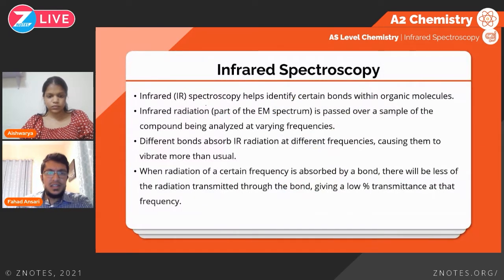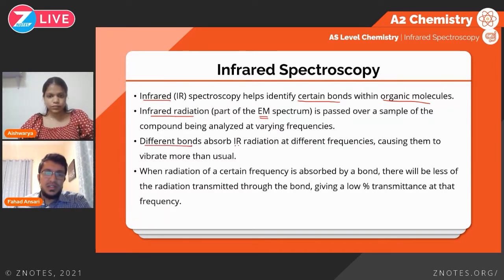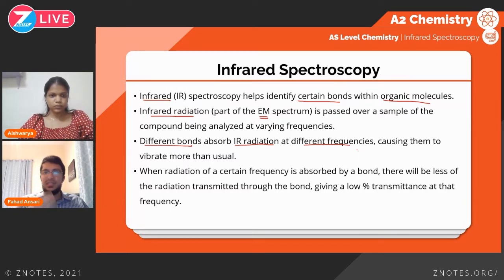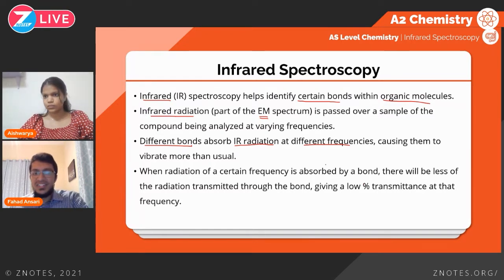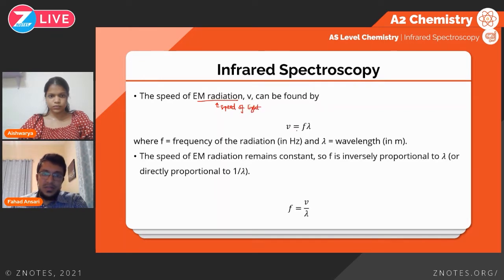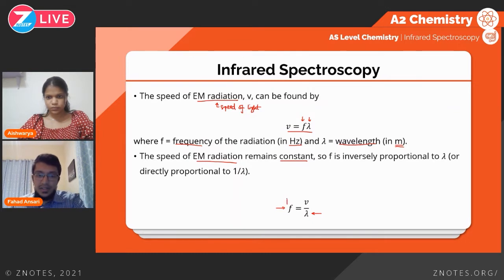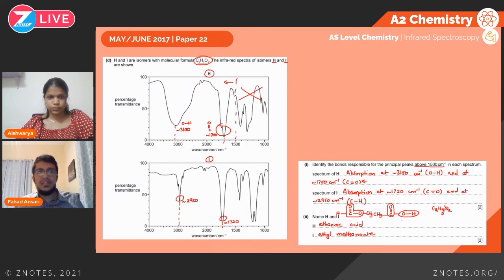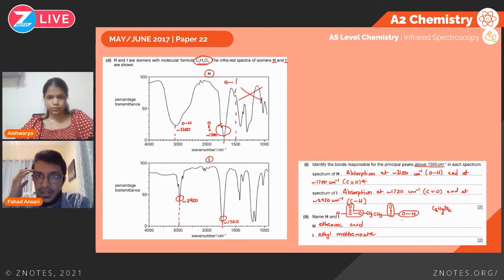Infrared Spectroscopy | AS Level Chemistry | Topic Explainer - ZNotes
This is the second episode of the second season of AS Chemistry covering the topic Infrared Spectroscopy.

Fahad Ansari has been teaching IGCSE and A Level Chemistry since 2020. A chemical engineer with industrial work experience, Fahad ensures his students gain insight into the wider applications of chemistry in daily life. In his free time, he produces high-quality video content on his YouTube channel, Conquer Chemistry by Fahad Ansari, writes useful teaching insights on LinkedIn, and watches tennis.